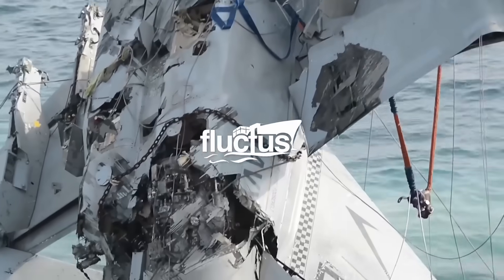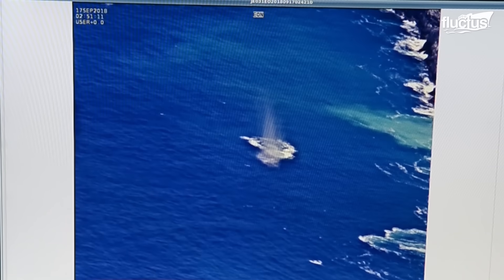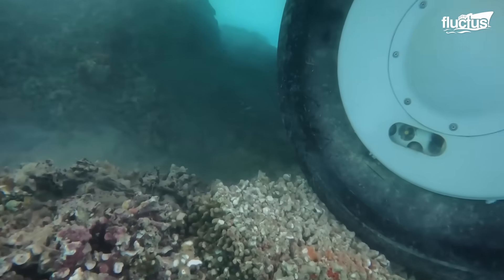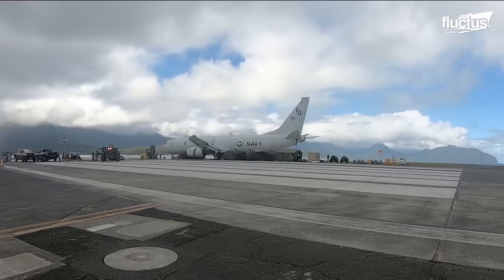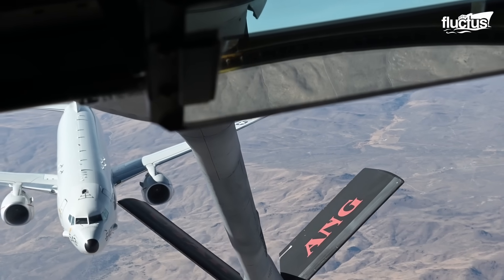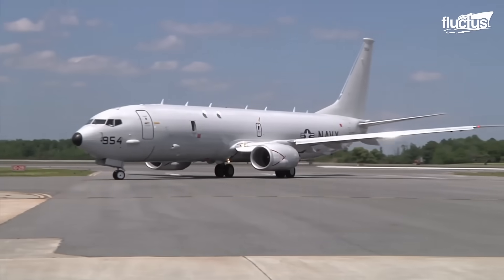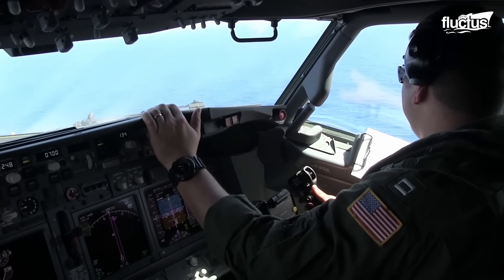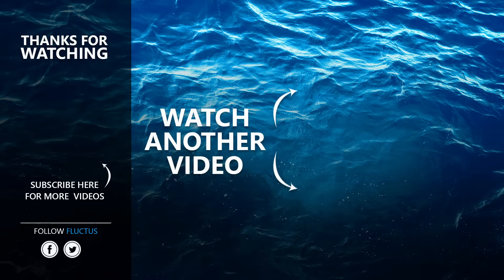The Scary Process of Recovering US Spy Plane From Bottom of The Ocean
Welcome back to the Fluctus Channel for a special feature on the various technologies and techniques employed to scan, locate, and remove downed aircraft, notably the P-8A Poseidon spy plane and the missing Malaysian passenger aircraft MH370.